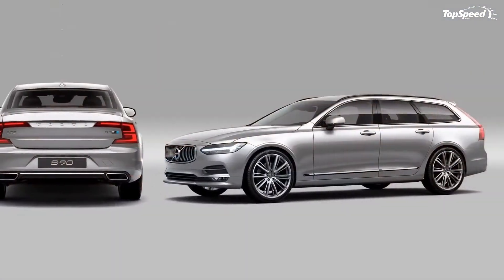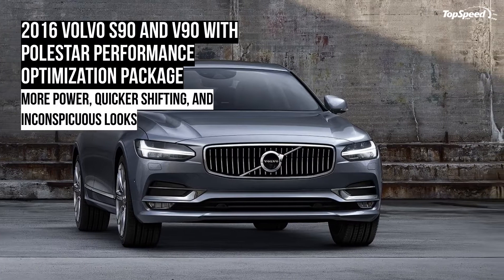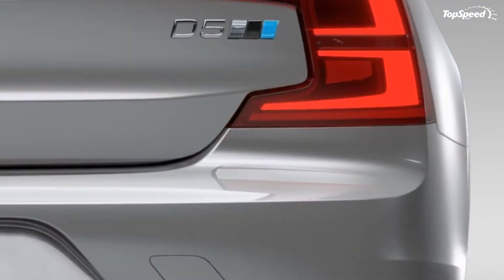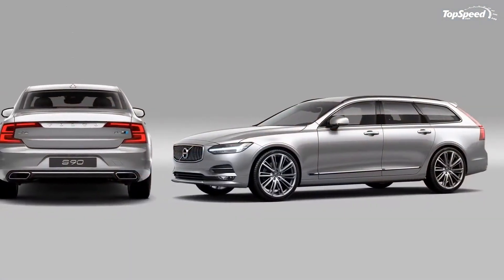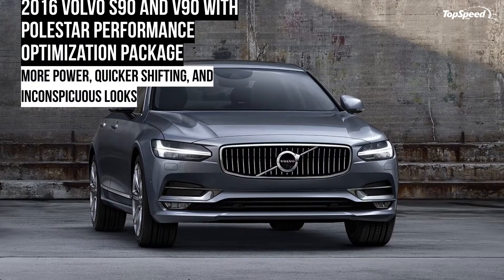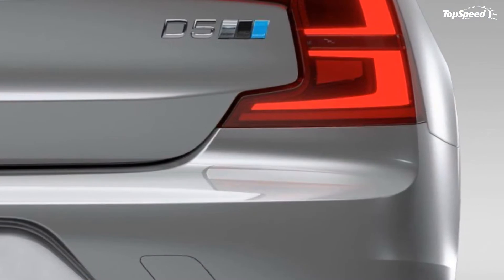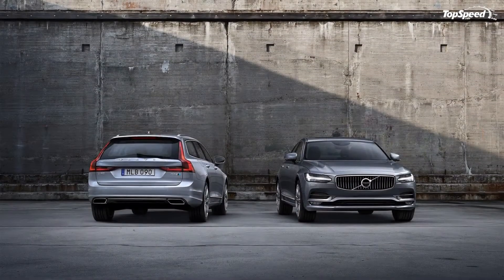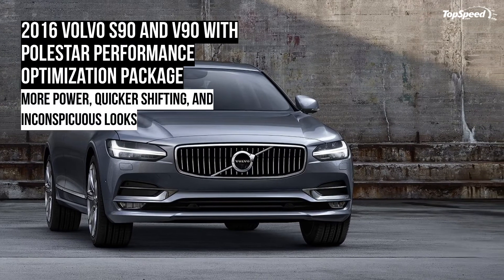2016 Volvo S90 And V90 With Polestar Performance Optimization Package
The Volvo S90 was launched in 2016 as a replacement for the aging S80 and revived a nameplate the Swedish brand last used in 1998. The new sedan is not only larger than its predecessor, but also a significant departure in terms of design. The exterior styling is based on the new language introduced with the XC90, while the interior takes the sedan up a couple of steps on the premium ladder, bringing it in line with similar offerings from BMW and Mercedes-Benz. As promised a few years ago, the engine lineup consists only of small-displacement, four-cylinder powerplants. But, while they might not sound as good as Volvo’s old V-8, they deliver a lot of oomph and return impressive fuel economy in most configurations. The V90 is offered in identical specifications, but with a boxier, wagon rear end instead of the sedan’s coupe-like design.
With both the sedan and station wagon already on sale globally, Volvo is busy creating all sorts of versions based on its range-topping, non-SUV model. The most important addition to the lineup will arrive in the form of Polestar-badged vehicles with sportier exteriors and beefed-up drivetrains, but the company wants to bridge the gap with a few models that offer increased performance without the aggressive appearance of a proper Polestar. This strategy isn’t new, but for the new generation of cars, Volvo wants to add more upgrades to the drivetrain and not just a bit more horsepower and torque.
The first warmed-up Volvos are set to arrive in October 2016 and, while details about what they will bring to the table are still scarce, the company has published the first official photos.
Continue reading to learn more about the Volvo S90 And V90 With Polestar Performance Optimization Package.